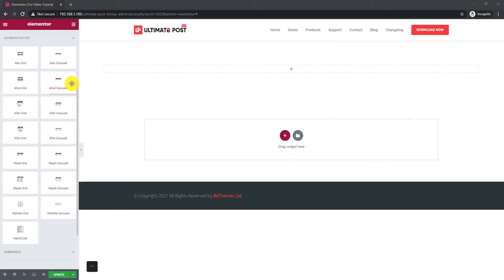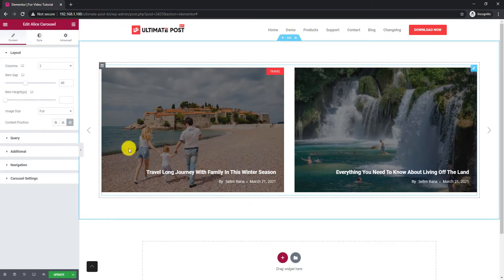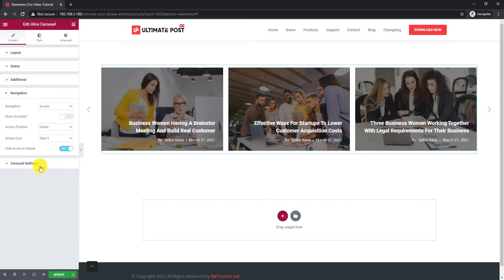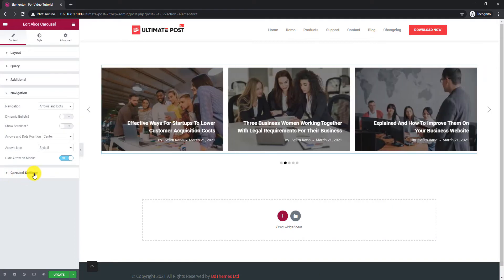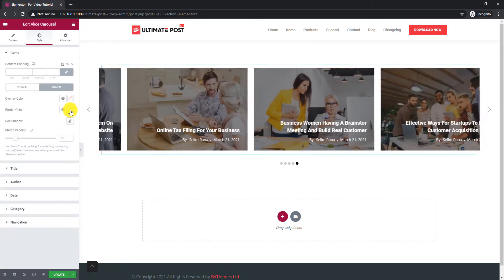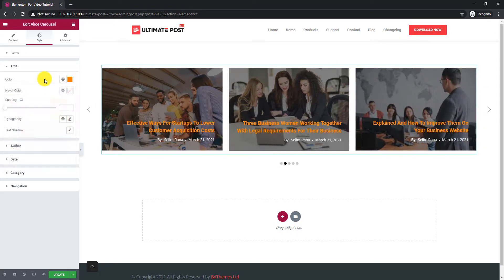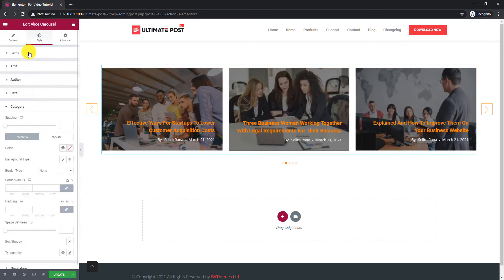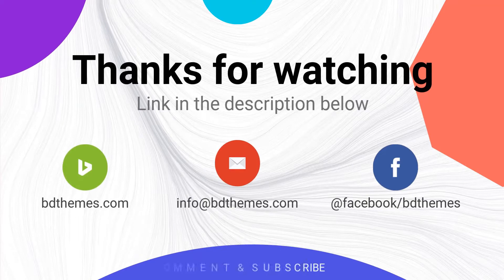How to Use Alice Carousel Widget by Ultimate Post Kit in Elementor | BdThemes Tutorial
Here we show How to Use Alice Carousel widget by Ultimate Post Kit in Elementor

Chapter:
0:00​ Intro
0:06​ Alice Carousel Widget first look & settings
2:34​ Styling options
4:44​ Outro

[Note: You need to install the Elementor core plugin to run this addon, but not mandatory pro version.]